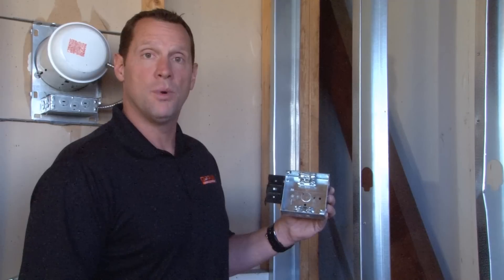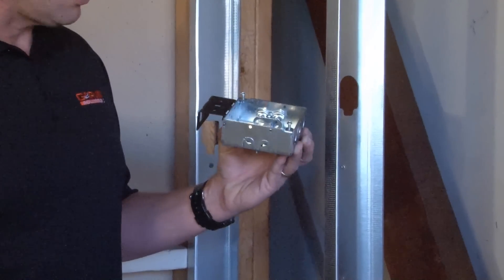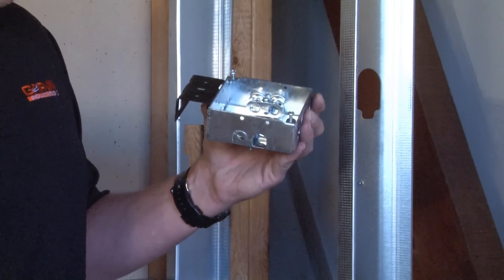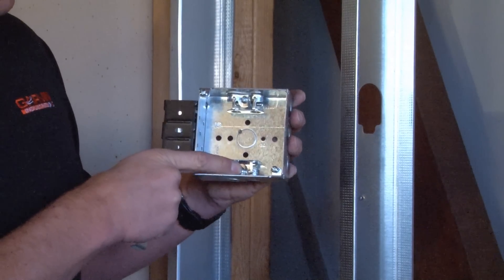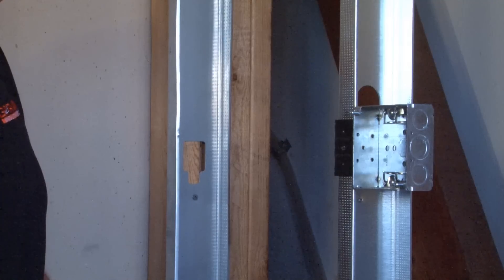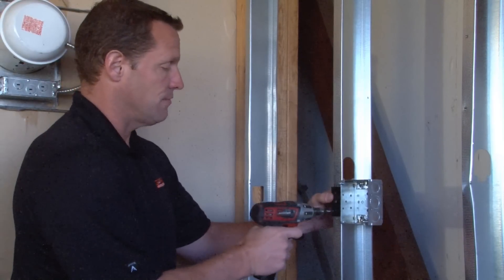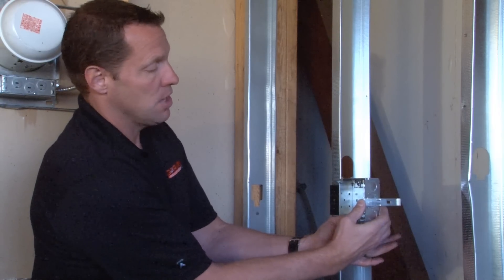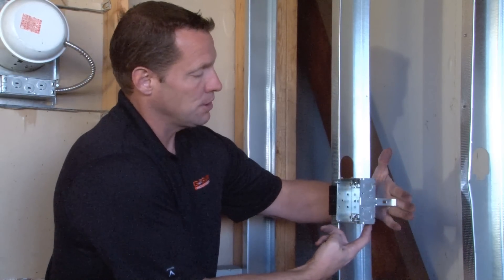Square Box: 4" Square Welded Junction Box, Metal Stud Bracket, with Clamps 52151-MSBX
- 1-1/2" deep, 4" square welded junction boxes with metal stud brackets and clamps for flexible metal conduits are installed in walls or ceilings for lighting fixtures, switches, receptacles or other outlet devices where flexible metal conduits are used. Square boxes are used to bring power to a number of electrical devices where multiple conductor runs are split in two or more directions. Garvin Industries' 4" square boxes come with built in clamps for flexible metal conduits to speed up installation and save connector costs.